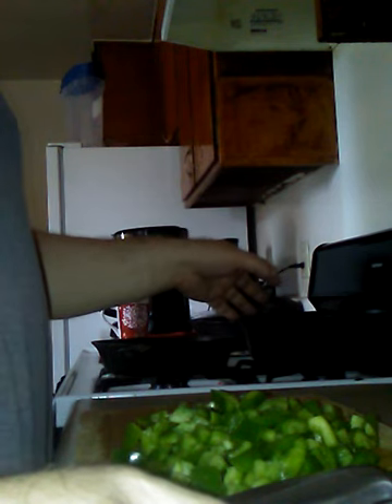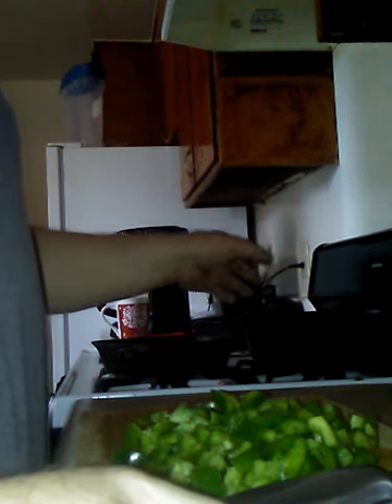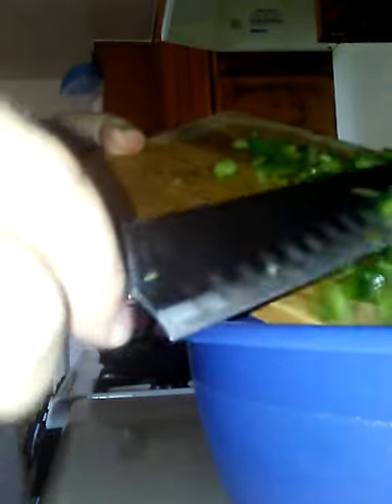Cooking In Da Hood With Big Daddy's Fedeo Recipe!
Its so good even the dog will eat it!